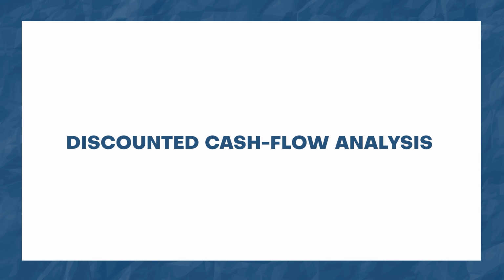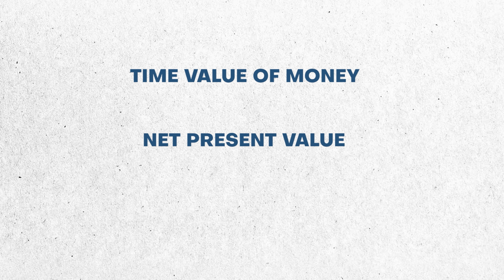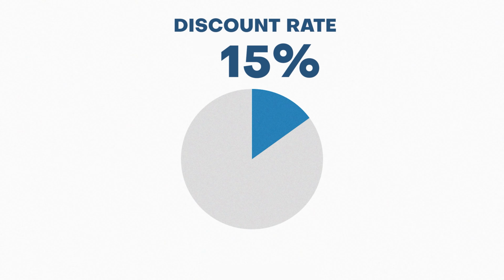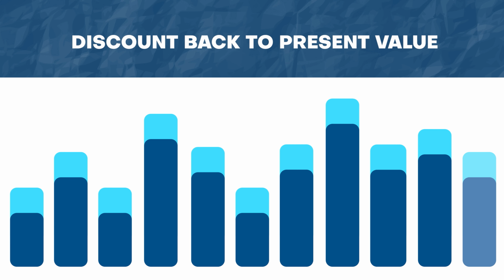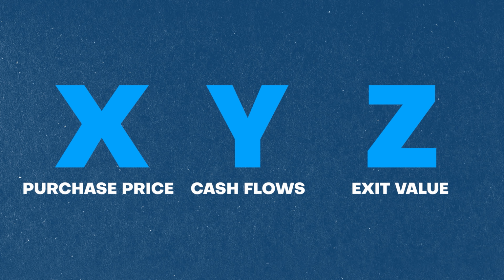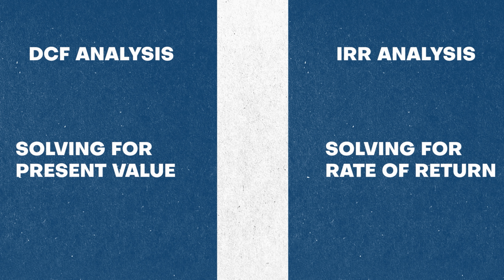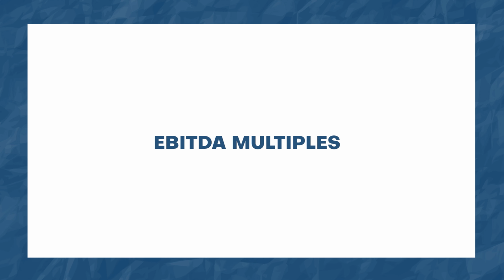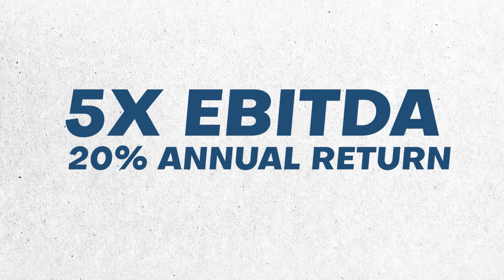The Three Ways to Value a Business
The jargon of valuing businesses can make the exercise more complicated than it really is...

While there are many variables, they all synthesize down to a return on capital and, whichever methodology of value is being utilized, you'll see this thread consistently in each.

It's not necessary to be an expert in valuation to sell your business, however, you do want to be aware of the different lenses, why they're relevant, and what the words/phrases that you hear mean.